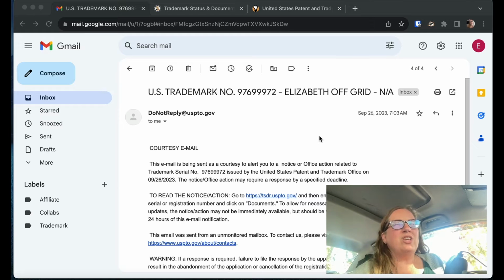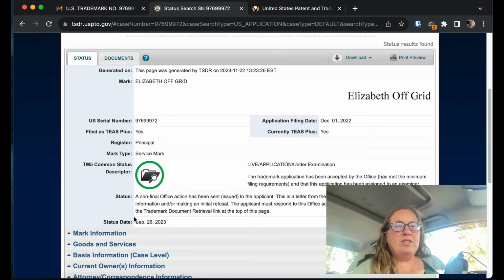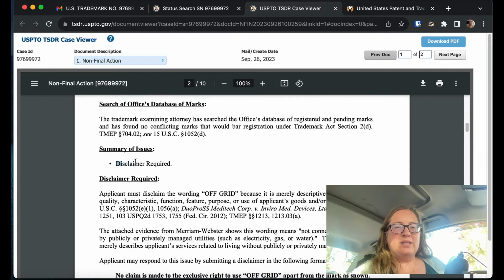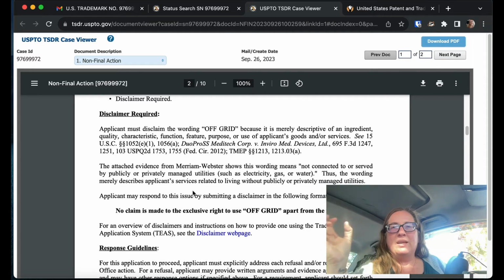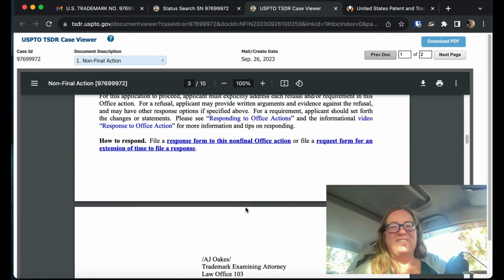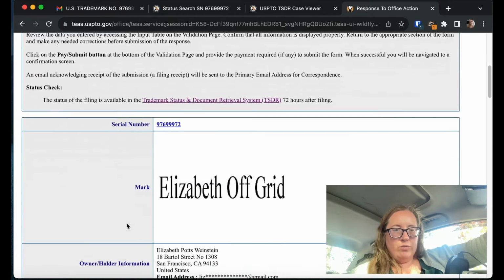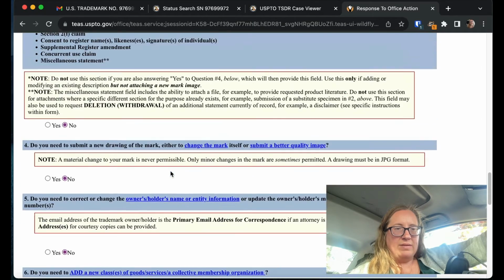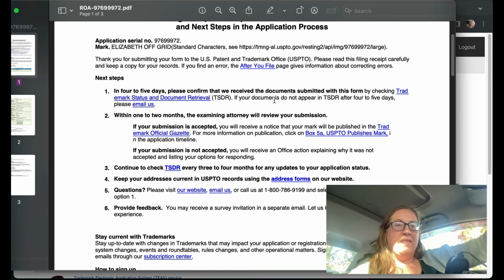How to Reply to USPTO Office Action | Tutorial | Follow Along | Trademarks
Follow along with me as I file a reply to the USPTO Office action, where they objected to my trademark application based on a disclaimer requirement.

- Like this video — it helps with the algorithm!
- Share the video with someone who may find it helpful

- Post a “Super Thanks” comment (hit the $ button below the video)

Comment policy: I reserve the right to delete comments and block anyone from the channel due to threats, hostility, or spam.